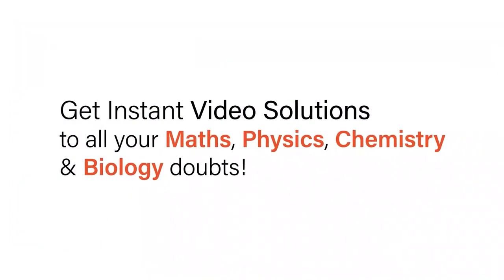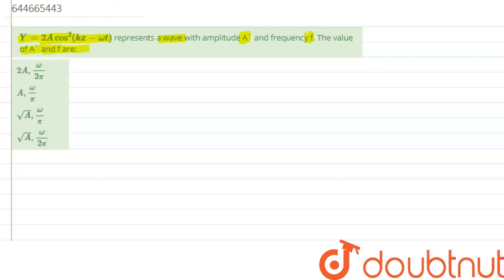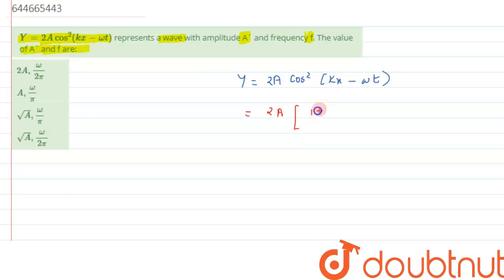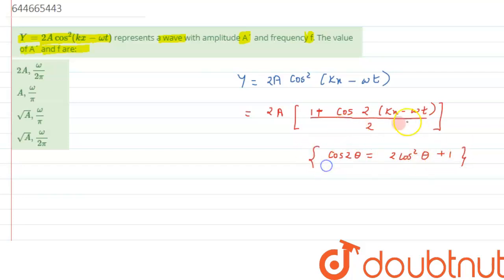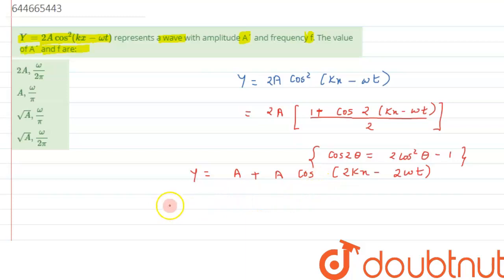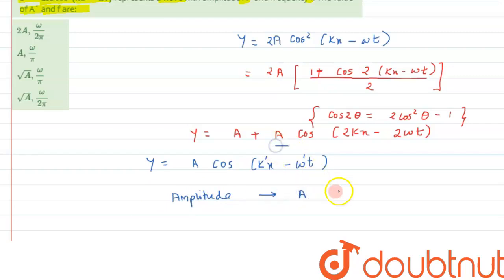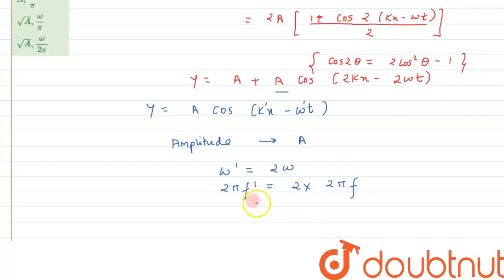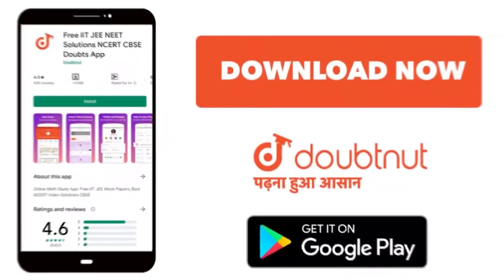Y= 2A cos^(2) (kx - omega t) represents a wave with amplitude A´ and frequency f. The value of A...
Y= 2A cos^(2) (kx - omega t) represents a wave with amplitude A´ and frequency f. The value of A´ and f are:
Class: 12
Subject: PHYSICS
Chapter: MOCK TEST 3
Board:IIT JEE

👉 Have Any Query? Ask Us.